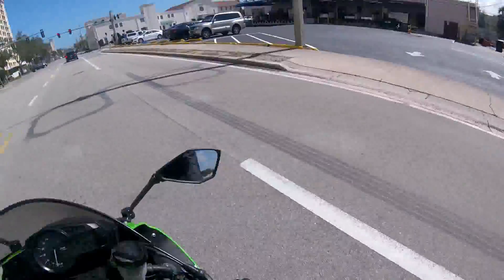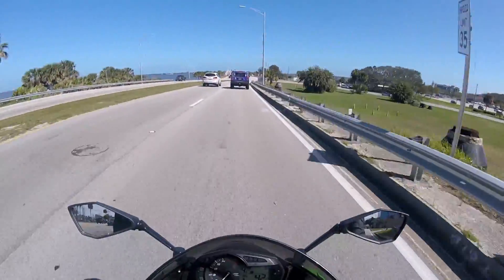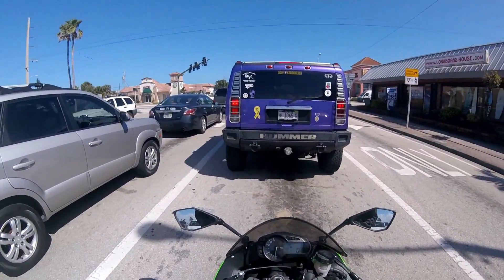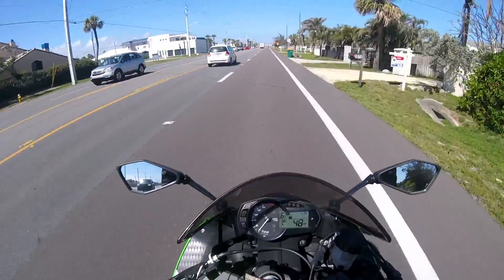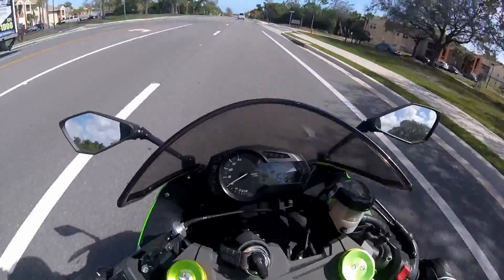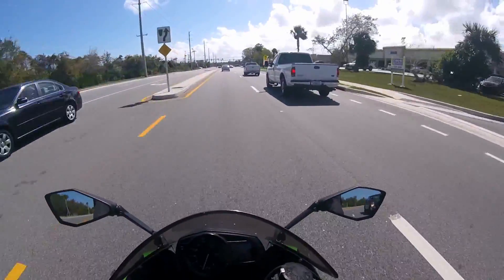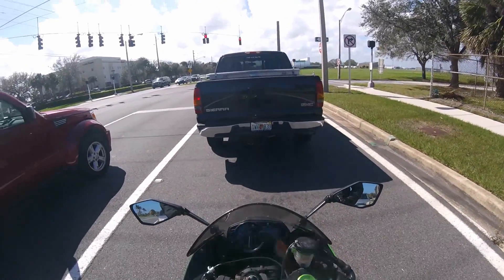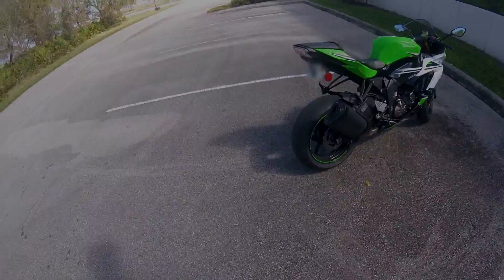2015 ZX-6R Review: 30th Anniversary ABS Model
This is the first motovlog video I have posted.